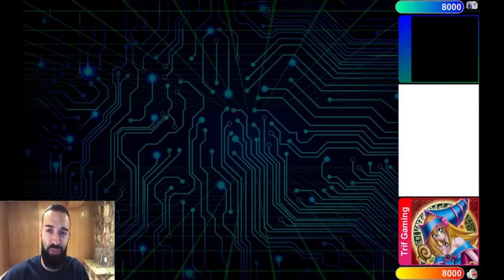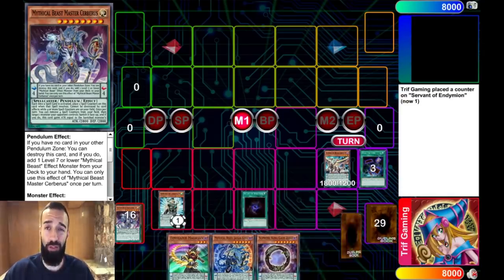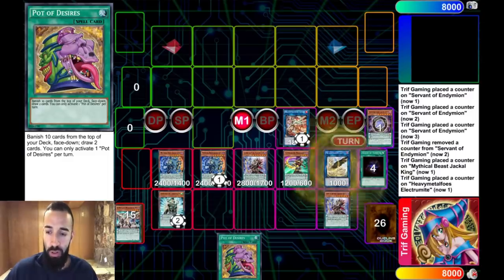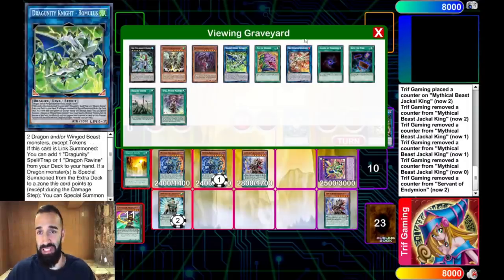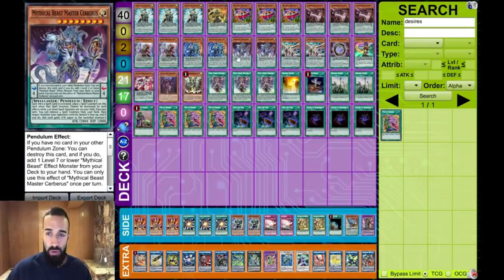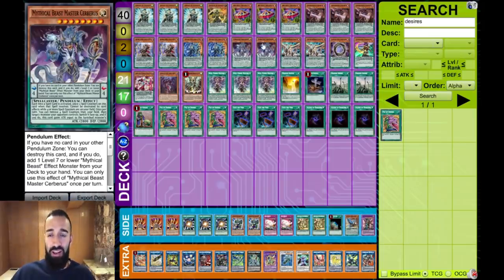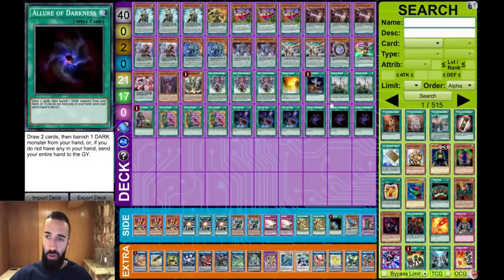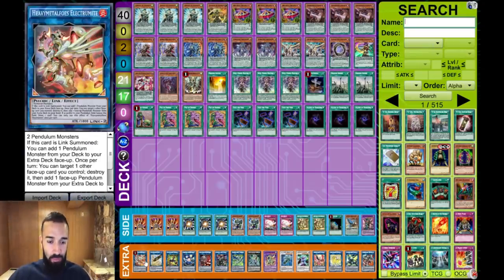7 NEGATES! PURE ENDYMION GUARDRAGON! NO AGARPAIN NO PROBLEM! AUTOWIN VS THUNDER AND STRIKER! YUGIOH!